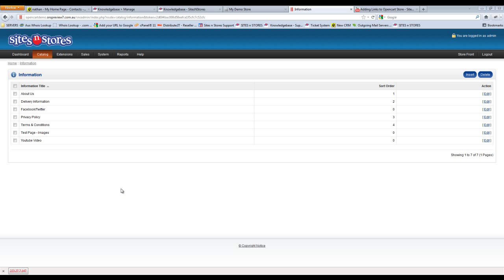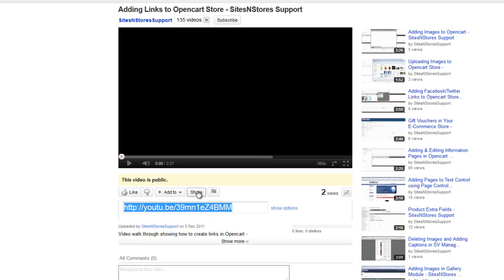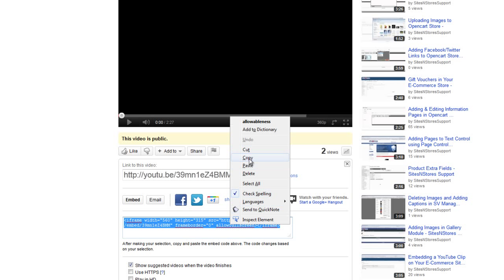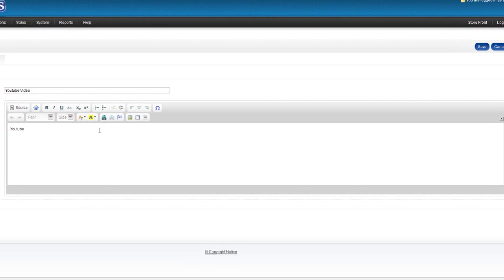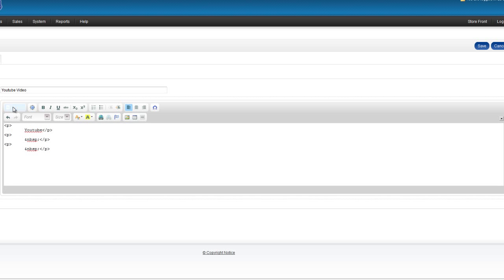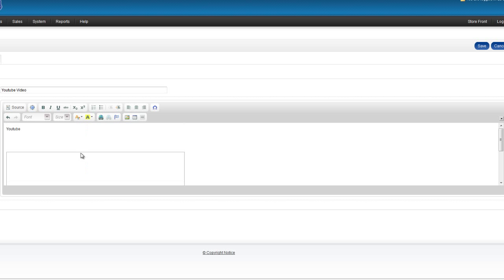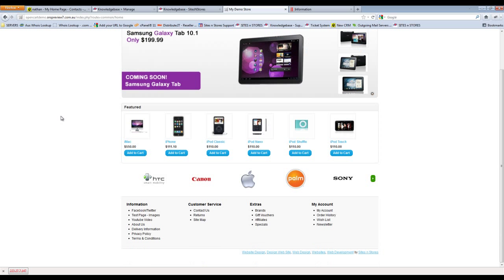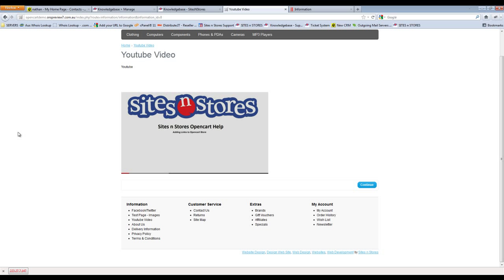Embedding YouTube Video on Opencart - SitesNStores Support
Video walk through showing how to embed a YouTube video on your Opencart store